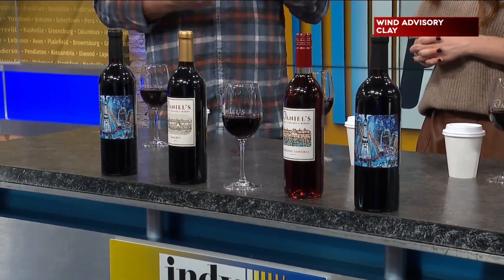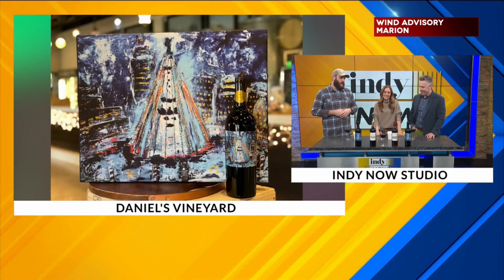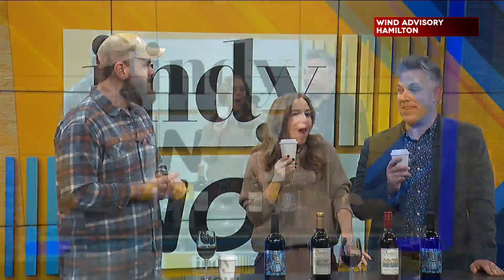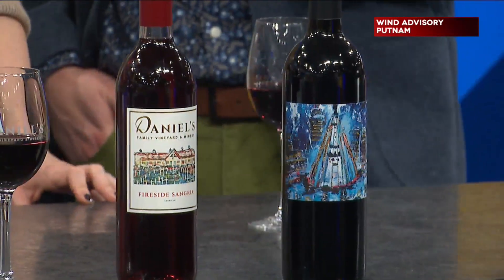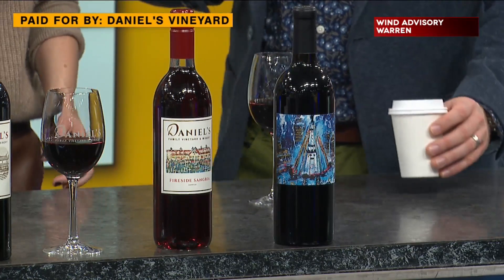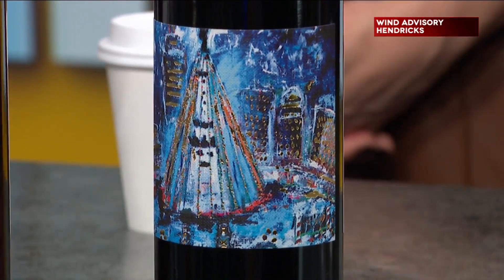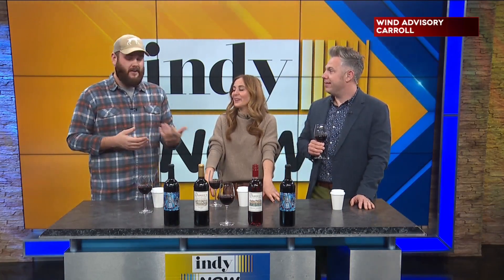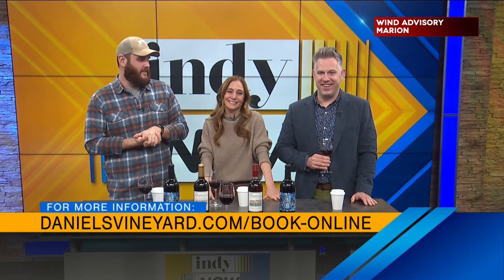Winter activities and wines at Daniel's Vineyard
Winemaker Blake Trobaugh joined us Friday to talk about the activities you can enjoy at Daniel's Vineyard this winter, including igloo rentals, and the special seasonal wines they offer, such as mulled wine infused with winter flavors, fireside sangria that can be enjoyed warm or chilled, and the classic Circle City Red wine they're known for that pairs well with hearty holiday foods like ham.